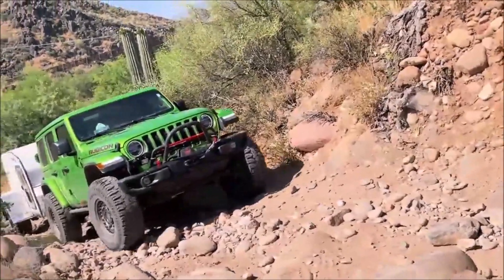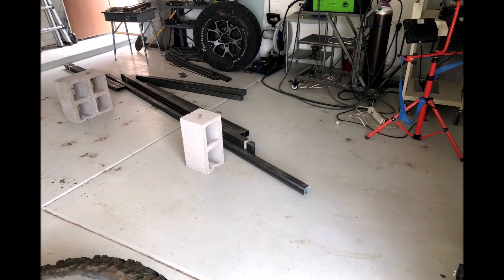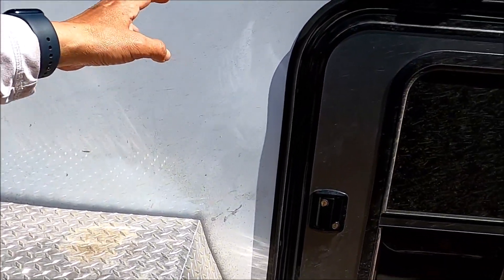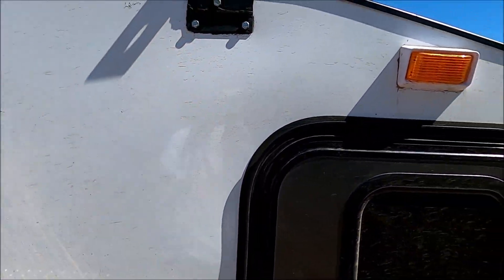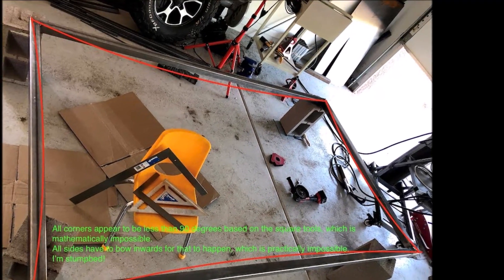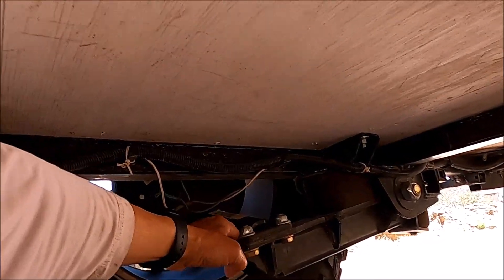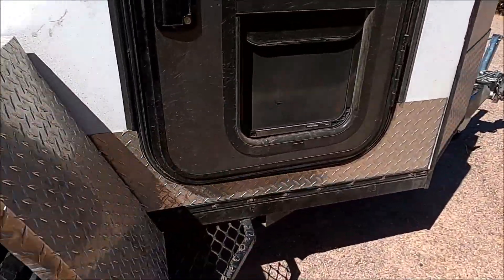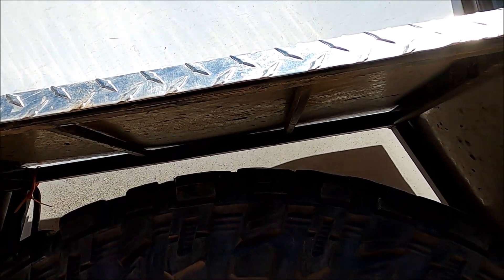DIY Ultimate Off-Road Teardrop: Frame Design & Build - Part 2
00:00 Idea of a Teardrop Camper
00:57 Main Camper Features
03:14 Frame Design
04:43 Frame Build & Challenges
06:21 Frame Details
07:40 Timbren Axle-less Suspension
08:21 Removable Fenders
10:09 Tongue Jack Idea
11:29 Closing

Corrections:
04:01 The tongue should be 50 inches, NOT 15".

I learned so much from online resources. These 3 links are most helpful during my build.